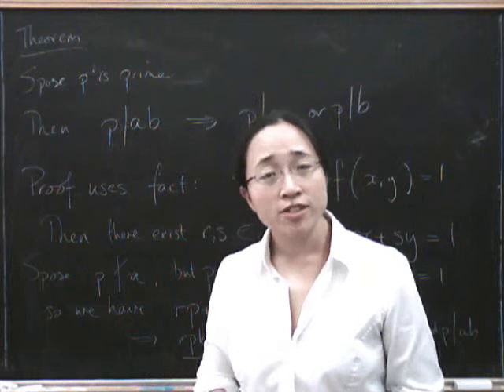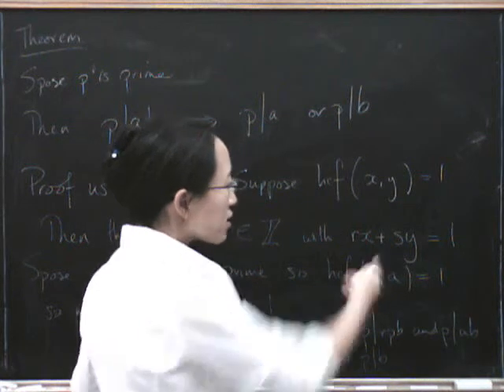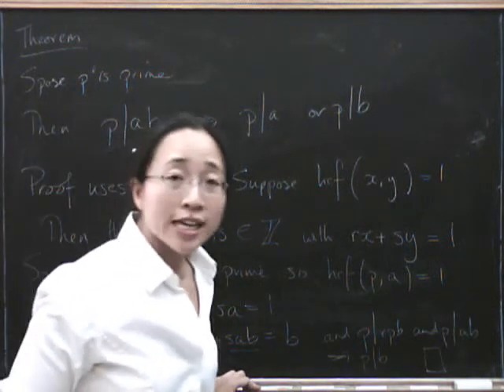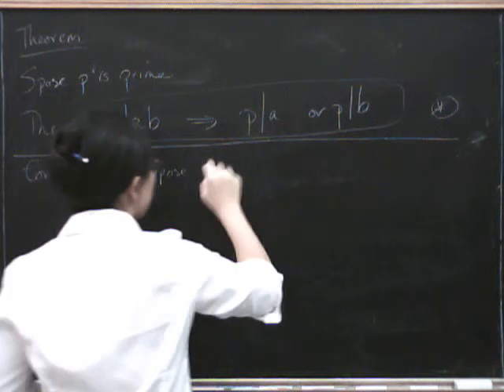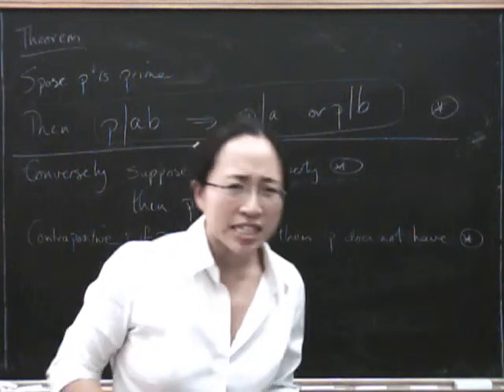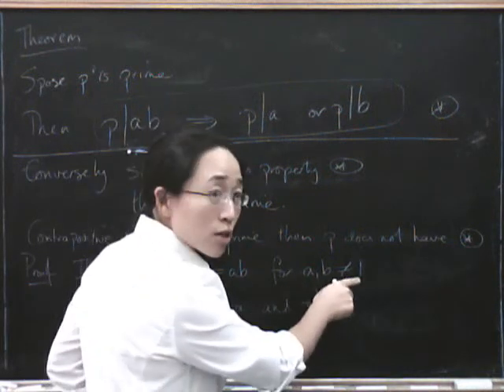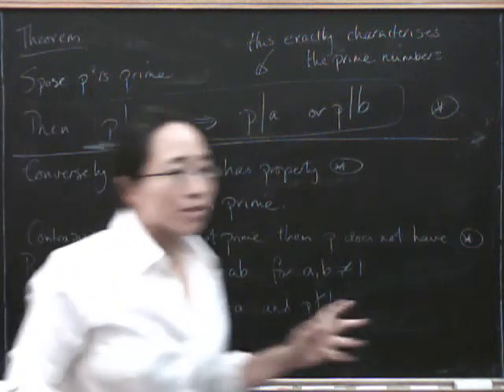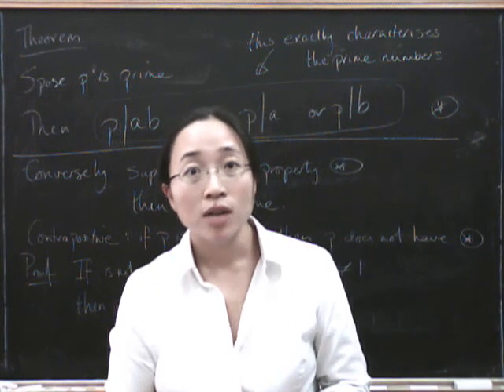Numbers 13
Proof of the converse to the result in Numbers 13: that if "p|ab implies p|a or p|b" then p must be prime.